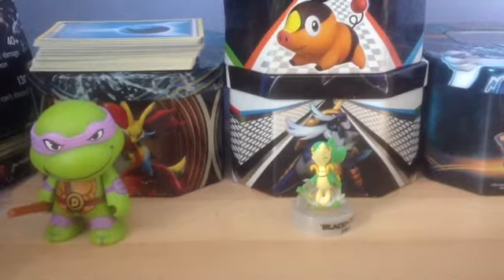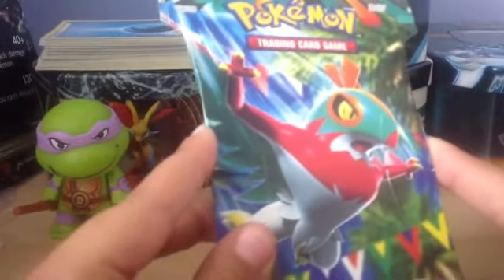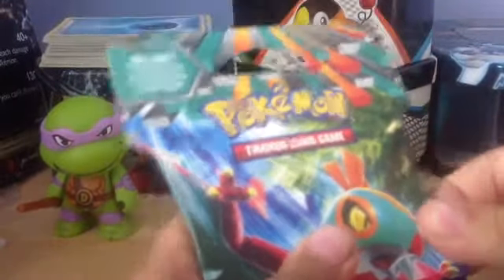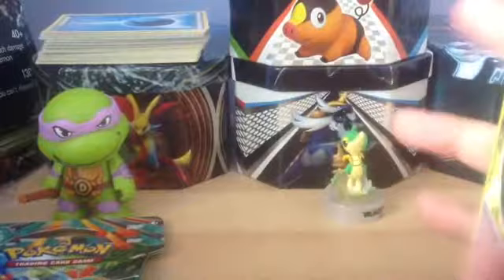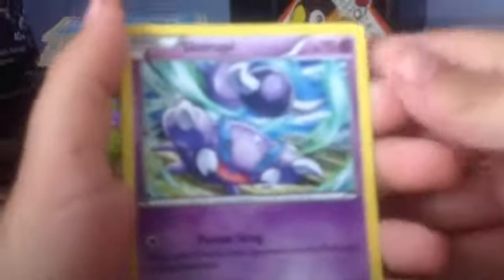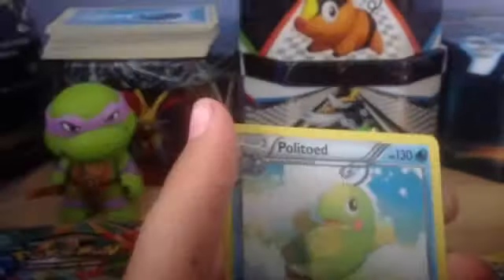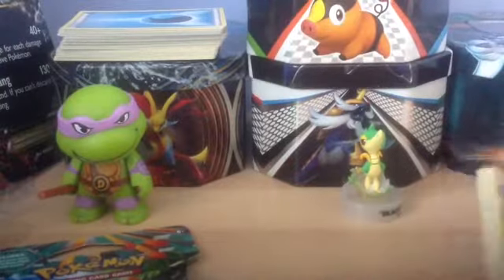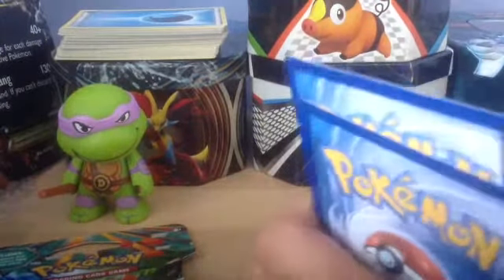Opening a furious fists booster pack!!